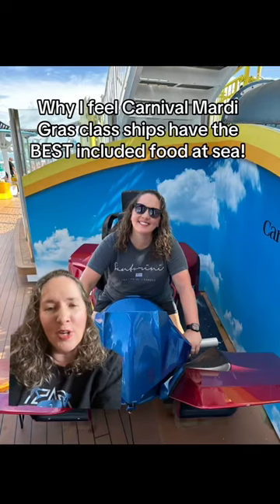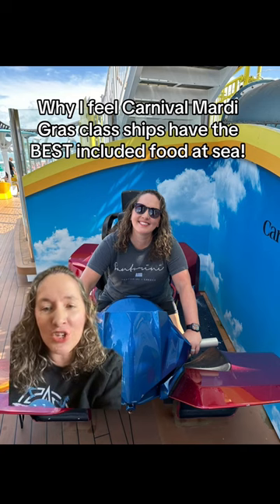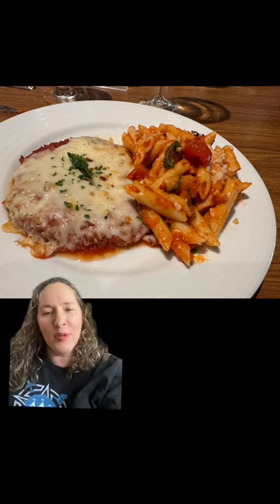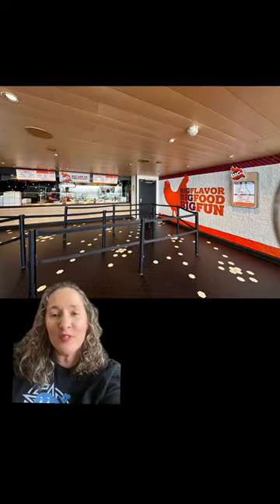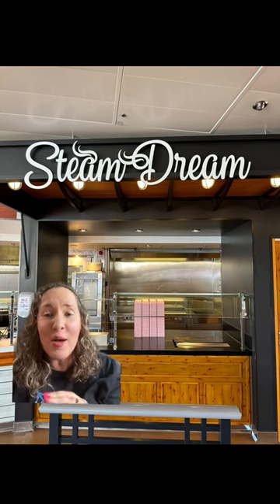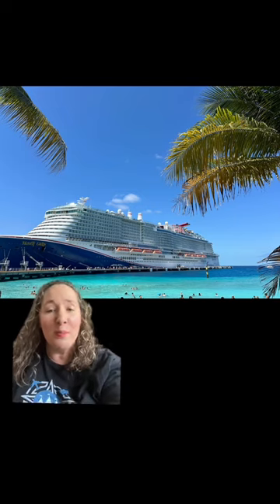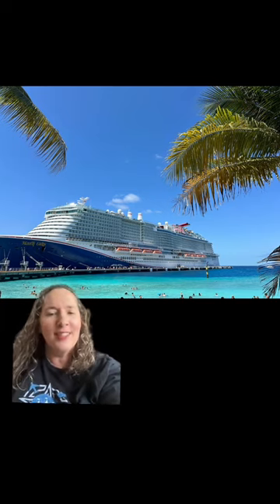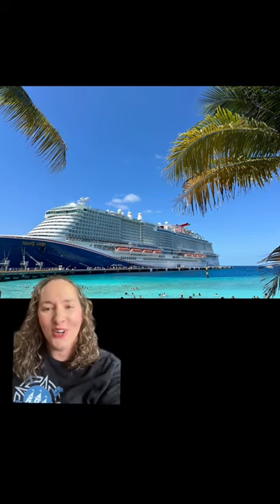Carnival Mardi Gras Included Food is the best at sea.